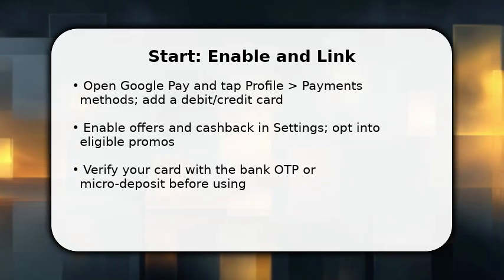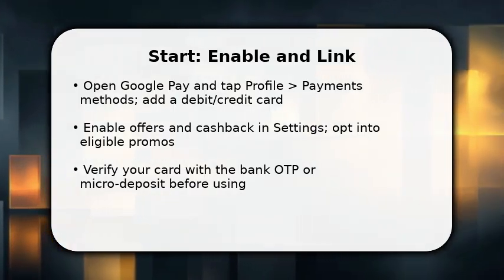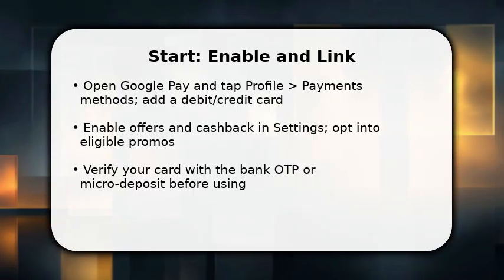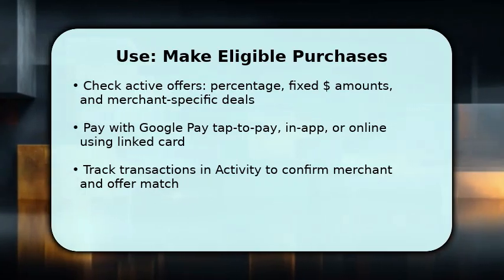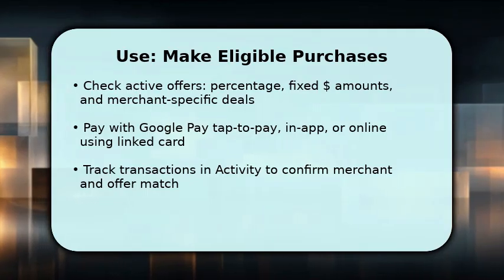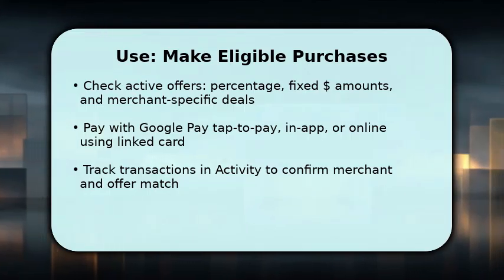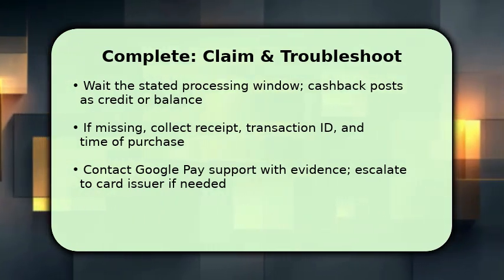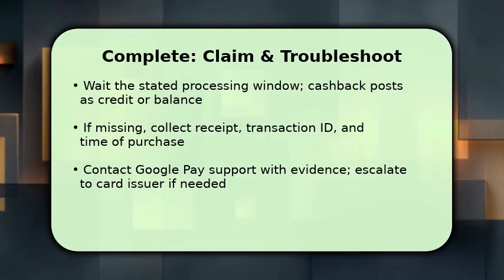How to Use Google Pay Cashback Rewards (updated)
Discover the ins and outs of maximizing your Google Pay Cashback rewards with our latest guide. Learn about eligibility, how to claim benefits, and tips for using these cashback offers effectively.

Google Pay, Cashback Rewards, Maximize Google Pay Benefits, How To Use Cashback Offers, Eligibility For Google Pay Discounts, Tips for Using Digital Wallets